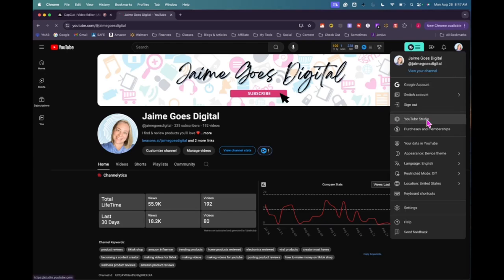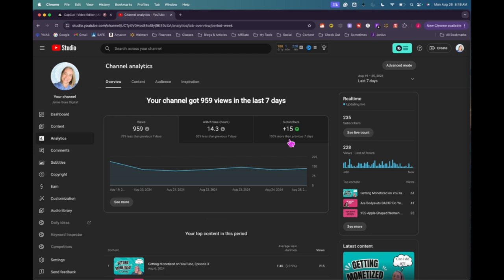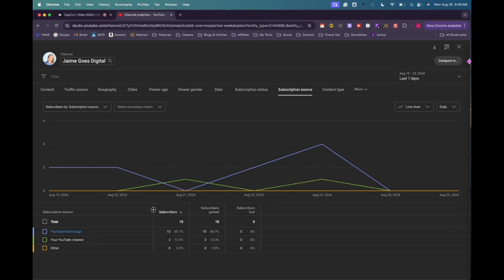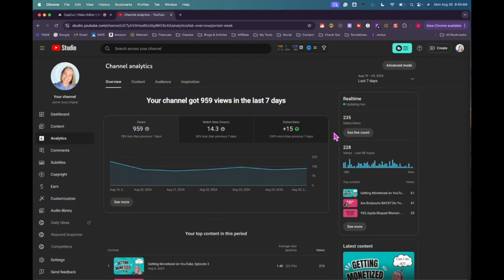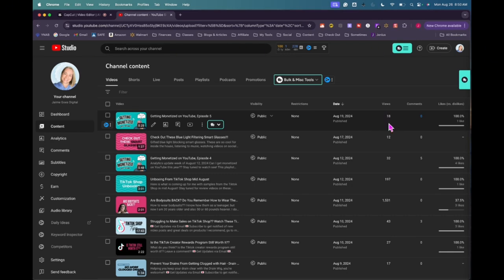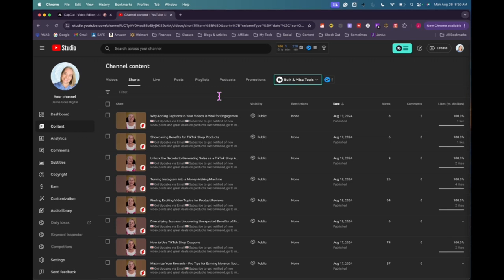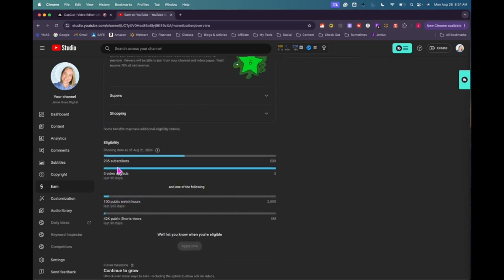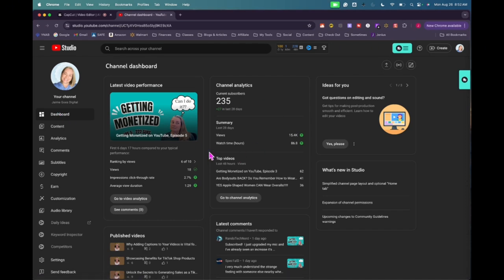Getting Monetized on YouTube, Episode 6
Analytics update week of August 26, 2024.  This week I didn't post ANY content but I still managed to gain 13 subscribers??  Huh??

This playlist was inspired by ‪@silverandsolo‬